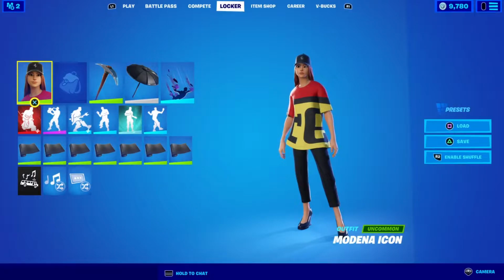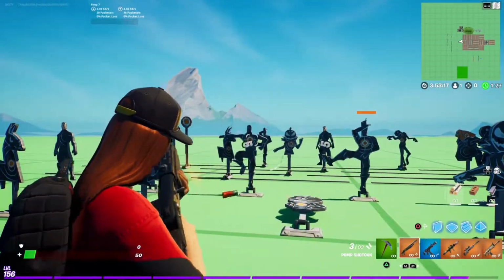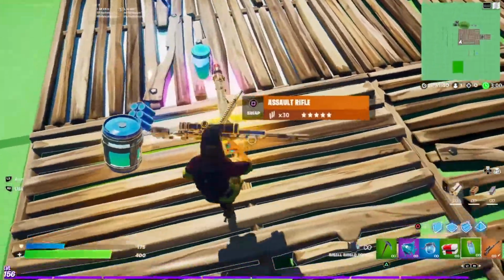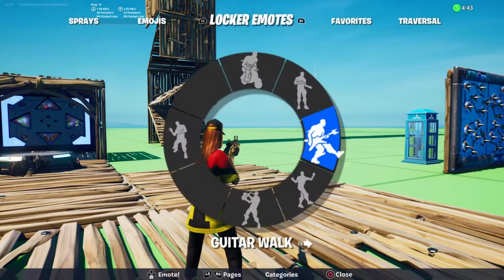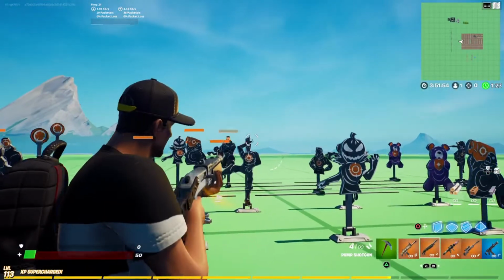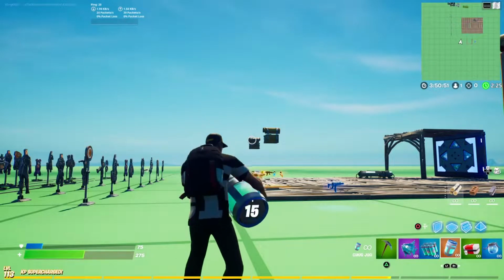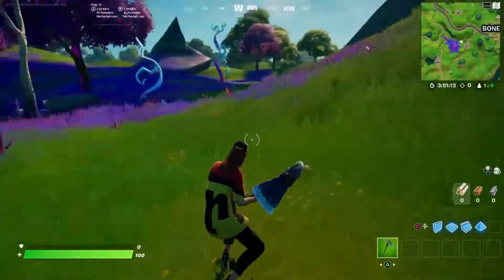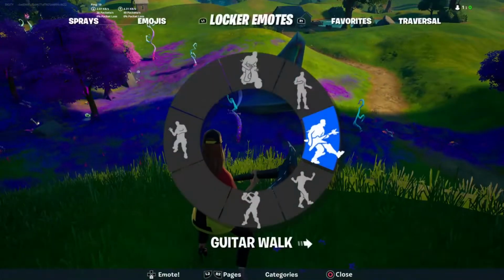Fortnite Ferrari Bundle Review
Items I Review In This Video
Ferrari Bundle
Modena Icon
Maranello Racer
Ferrari Turbo